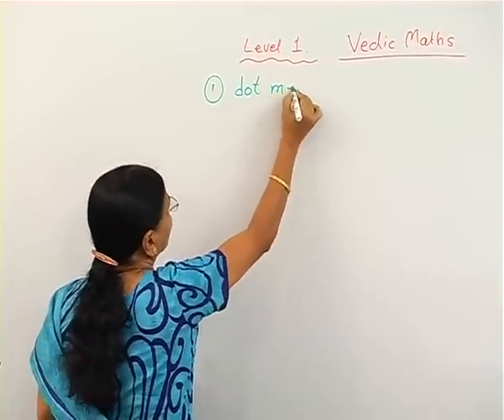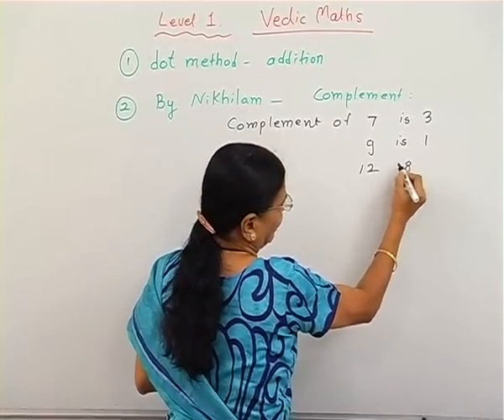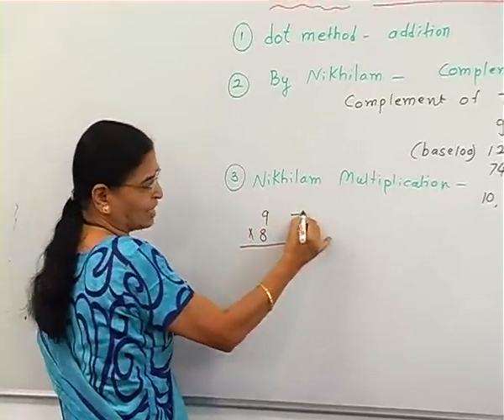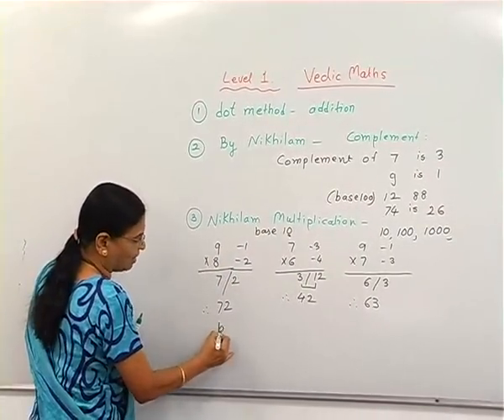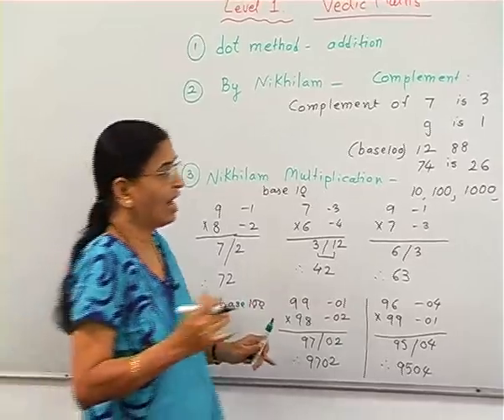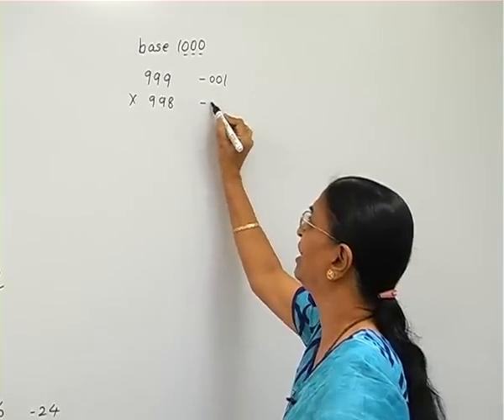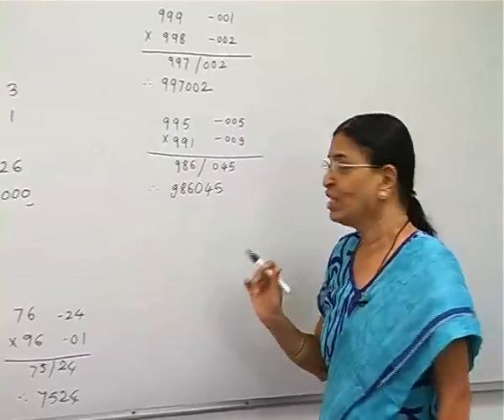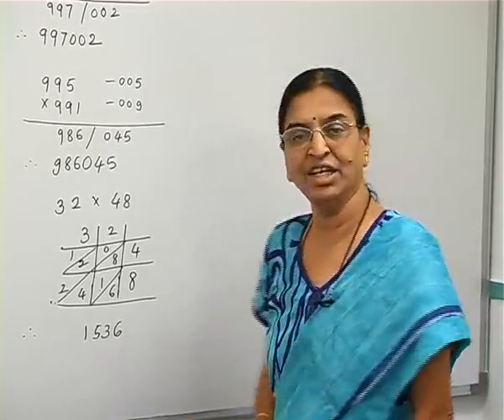VEDIC MATHS LEVEL 01 | BASIC | DOT METHOD | ADDITION | NIKHILAM METHOD | NIKHILAM MULTIPLICATION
Optimum Educators a trusted brand from Maharashtra (since 2010) launches:
 Plusmarks App

🎯Features of our App:
✅ 100s of hours of Detailed Video Lectures by IITans &Expert Faculty.
✅ Proven Results - students scored 99%, Trusted by Students, schools & coaching classes.
✅Engaging visual aids: Including diagrams and illustrations, to help visualize and understand complex biological processes, boosting retention
✅Solid Concept Foundation: Build a solid grasp of key concepts, preparing you to confidently tackle any exam question.

Available For :
📚 Class 5th to 10th MH Board (English & Semi English)
🖊 Class 11th & 12th MH Board
📖 CBSE/NCERT Std 8-9-10
📚 NEET Entrance Exam & Standalone MCQS also Available.